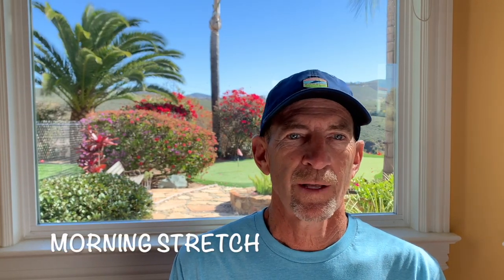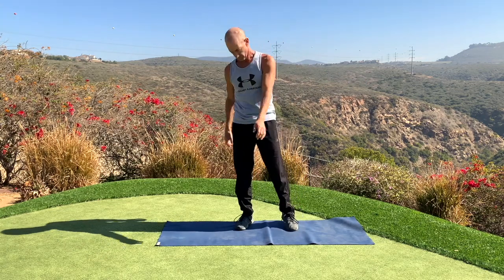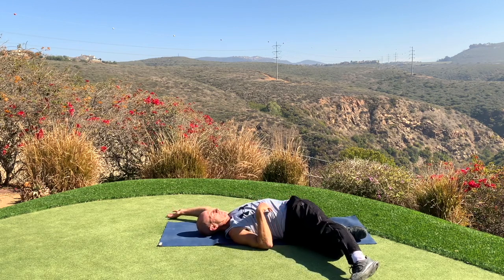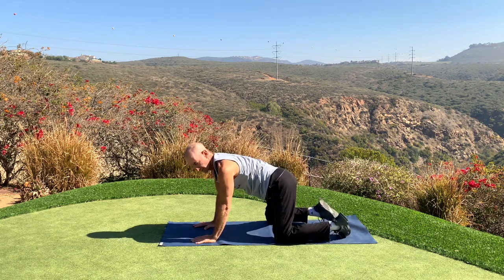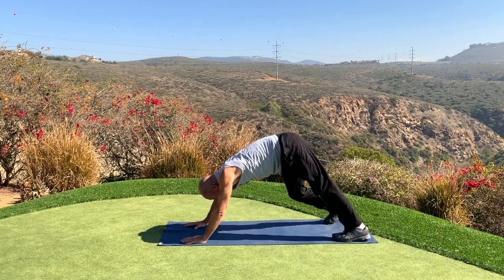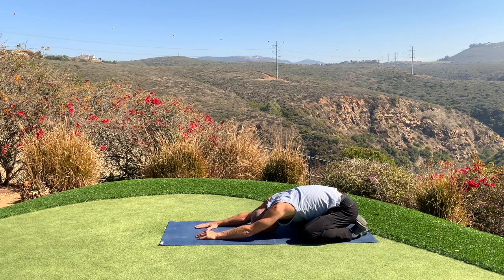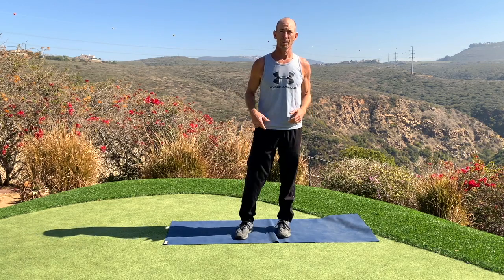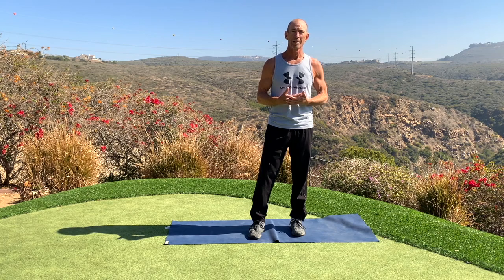Mike's Morning Stretch HD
I do these stretches every morning and it has made a huge difference in my health and well being. I hope you consider making it part of your day as well.